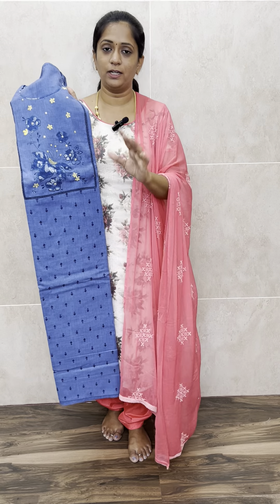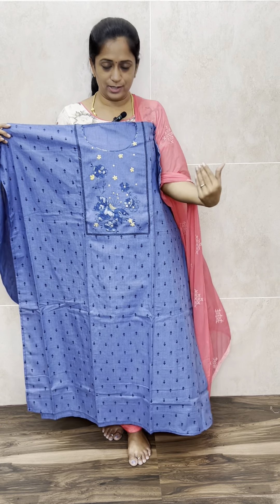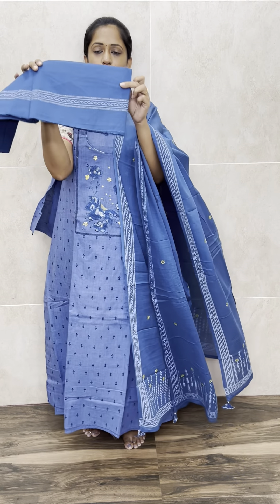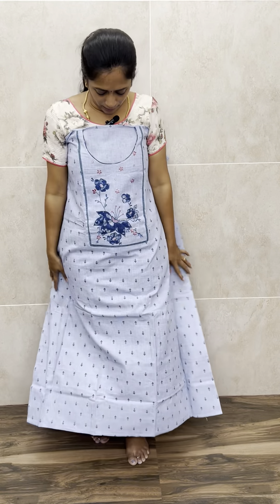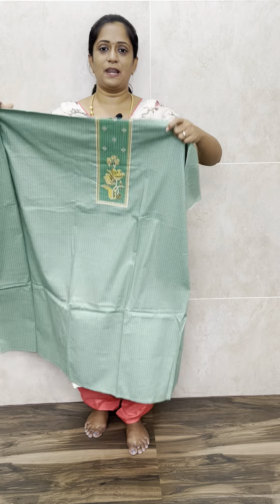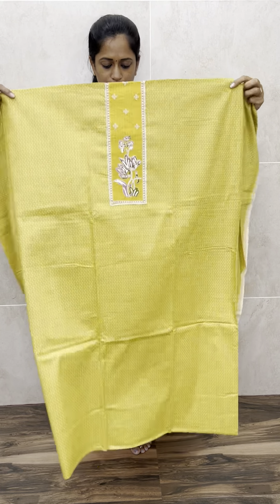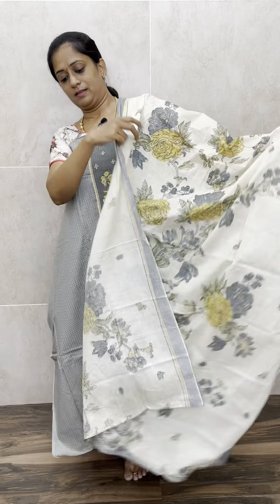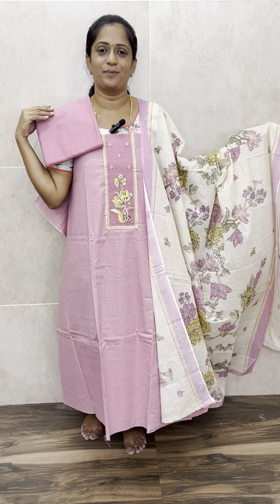Unstitched Premium cotton salwar sets